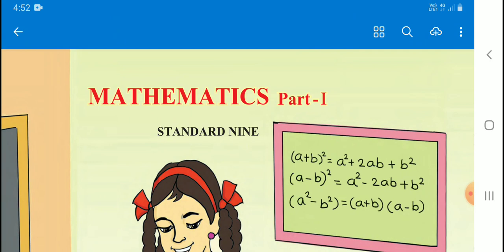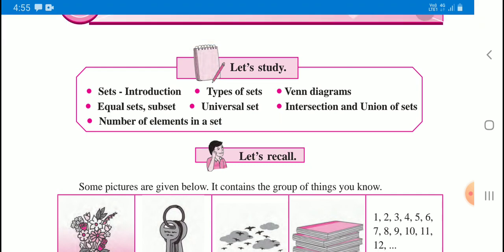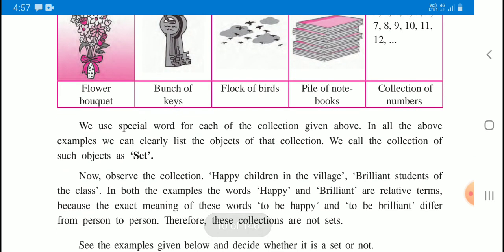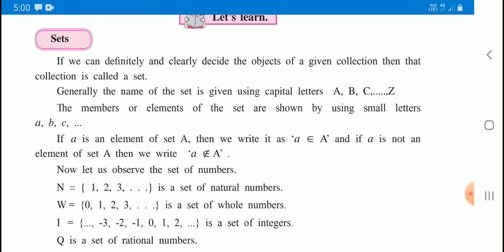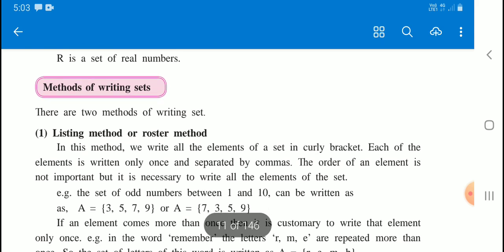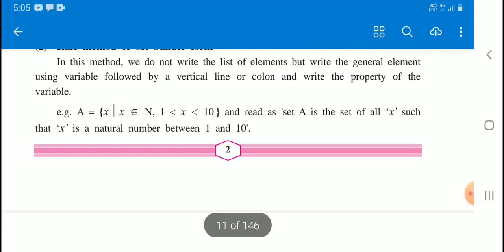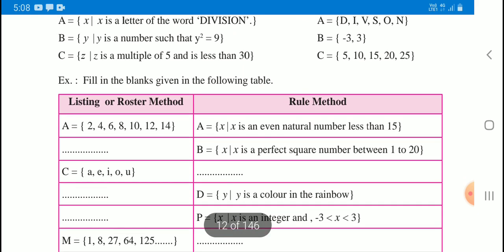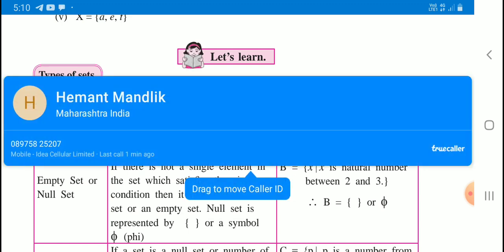MATHEMATICS PART 1